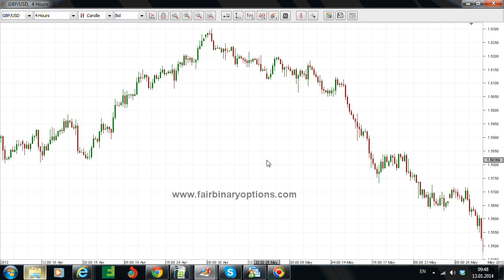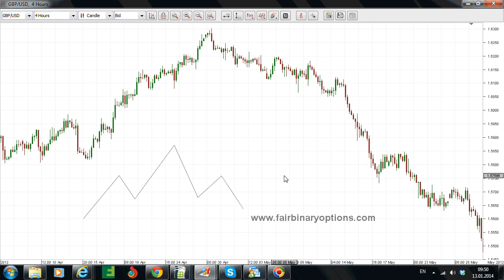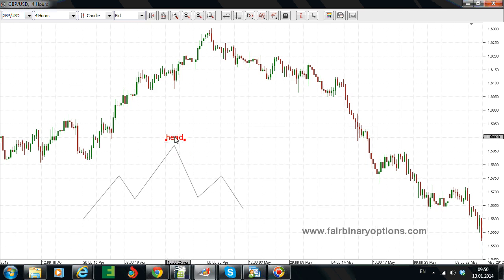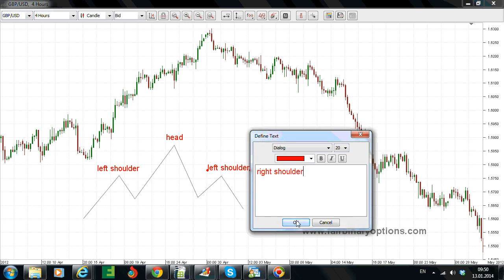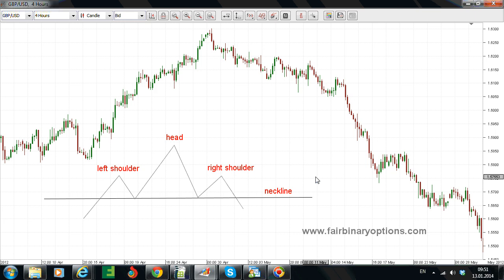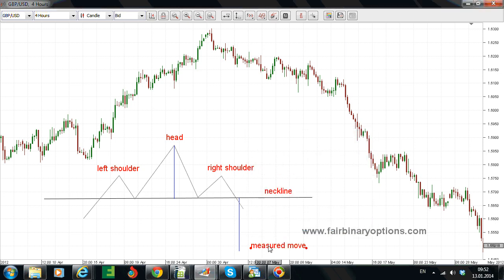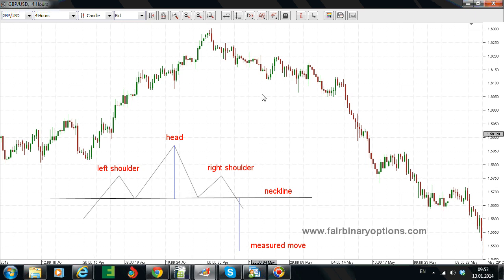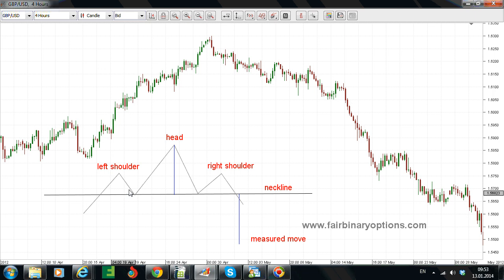Head and Shoulders Part 1 | Binary Options Trading Strategies